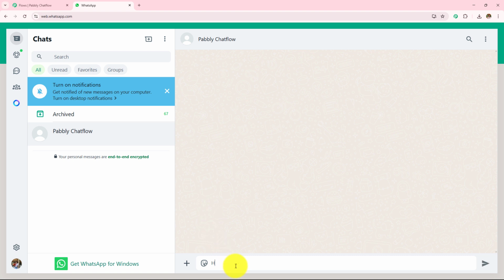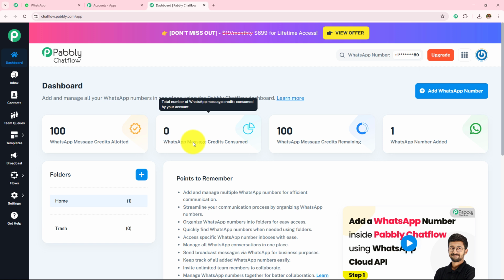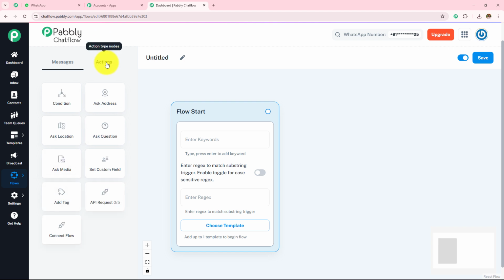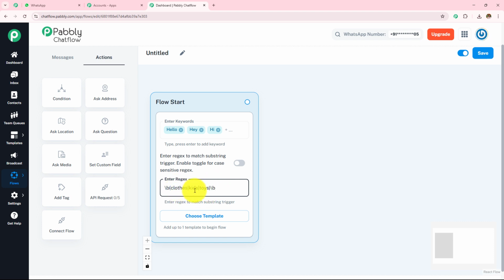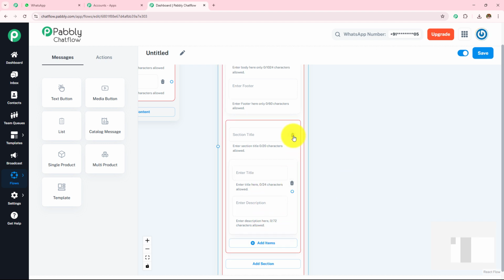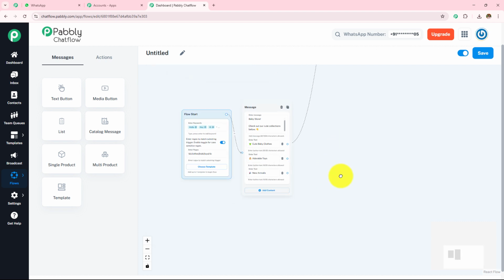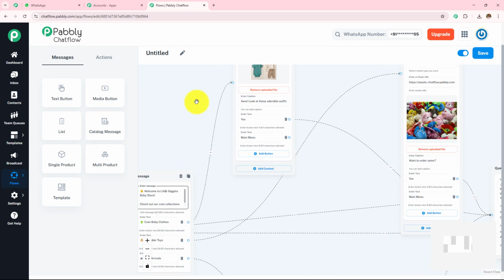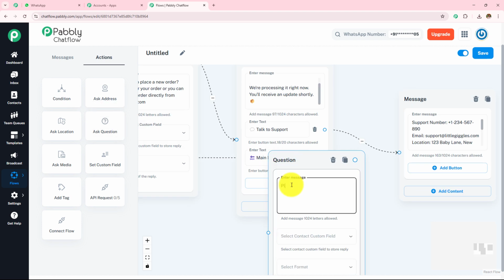How to Create a WhatsApp Chatbot for Your Baby Store Business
🎯 Use Case: A baby store shares new product arrivals with parents to meet growing family needs.

Want to offer personalized shopping experiences and automate customer support for your baby store? With Pabbly Chatflow, you can create a WhatsApp chatbot that handles product inquiries, shares new arrivals, confirms orders, and sends delivery updates—automatically! 👶🛍️📲

In this step-by-step tutorial, we’ll show you how to:
✅ Build a WhatsApp chatbot to handle inquiries about baby products
✅ Automate replies for product availability, pricing, and delivery options
✅ Use a drag-and-drop chatbot builder—no coding needed!

Whether you sell clothes, toys, or baby care essentials, this chatbot will help you improve customer experience, reduce response time, and grow your baby store business with ease. 🎯